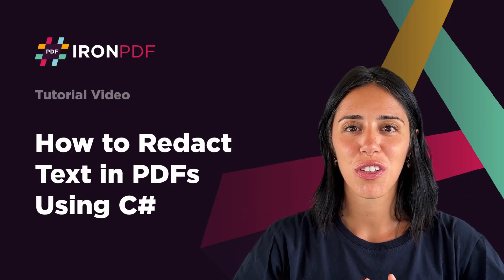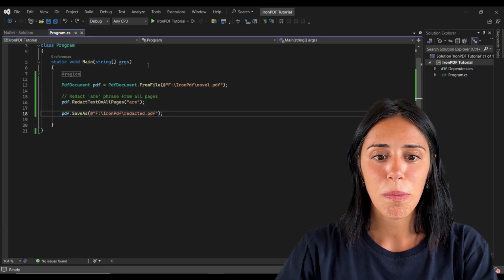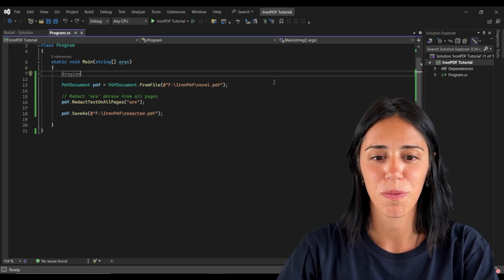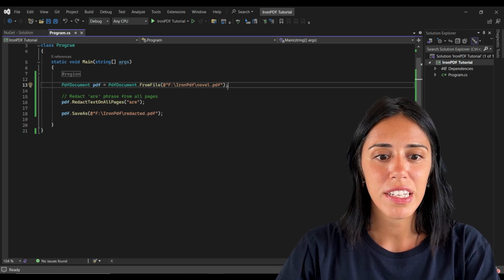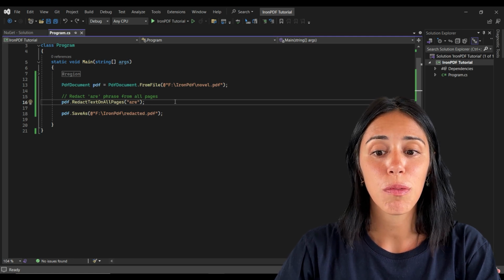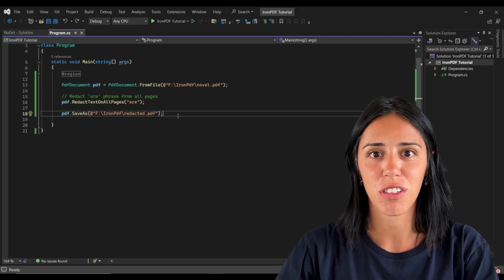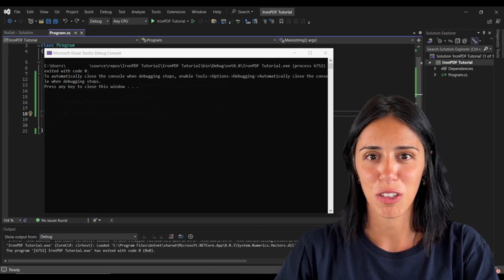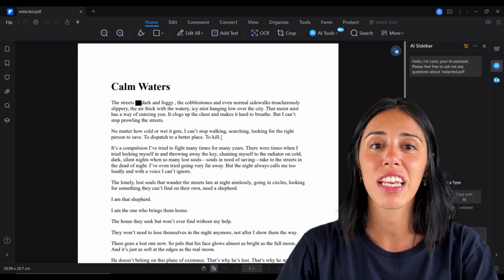How to Redact Text in PDFs Using C# | IronPDF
How to Redact Text in PDF Files with C# | IronPDF Tutorial

Need to hide or permanently remove sensitive information from PDF documents? In this tutorial, we’ll show you how to use IronPDF to redact text in PDF files using C#—perfect for protecting personal data, confidential terms, or private records.

In this video, you’ll learn:
How to search and redact specific text in a PDF
Techniques for applying blackout or whiteout redaction styles
How to automate redaction in your .NET applications